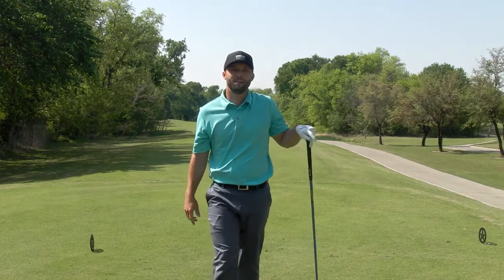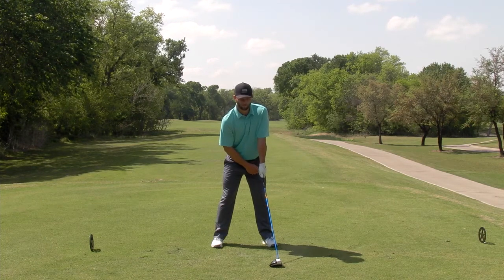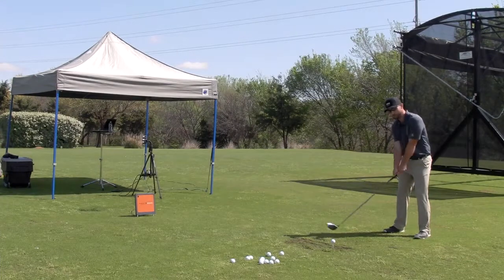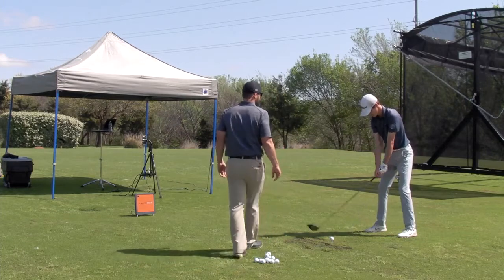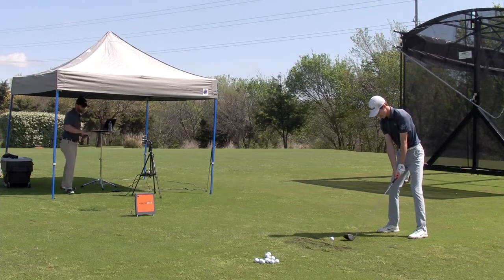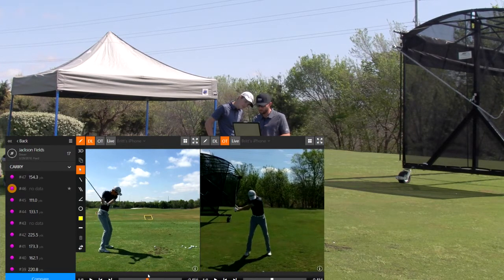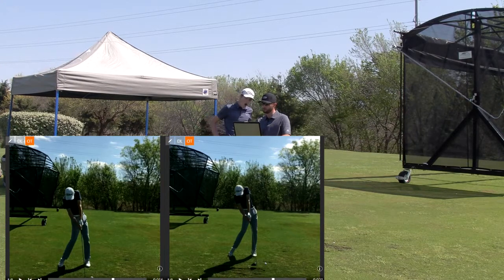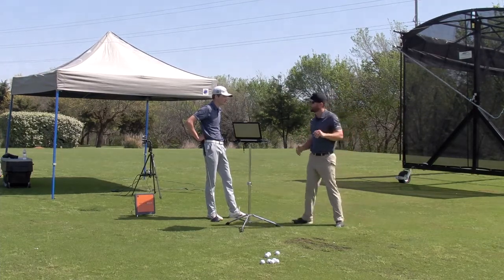Golf: How to improve distance with your driver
Here is a lesson that will improve your driver sequence. You will learn how to square the driver properly to optimize speed, distance, and launch.

Britt Sharrock is the Director of Instruction at Cowboys Golf Club in Grapevine, Texas. Cowboys Golf Club is the only NFL-themed golf club in the world. Over the last decade, Britt Sharrock has built a golf instruction program that provides teaching to all levels of golf. Britt’s primary focus is growing the game of golf through his junior program, The GOLFfit Performance Academy.